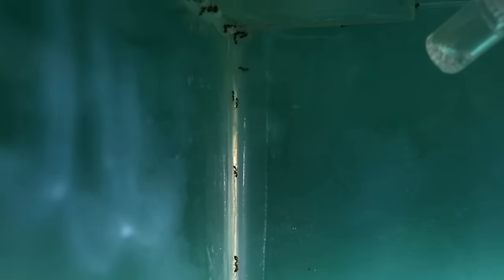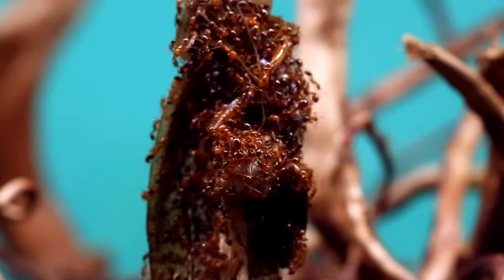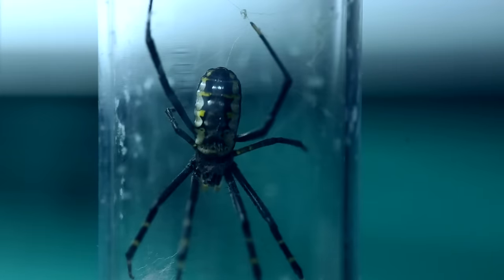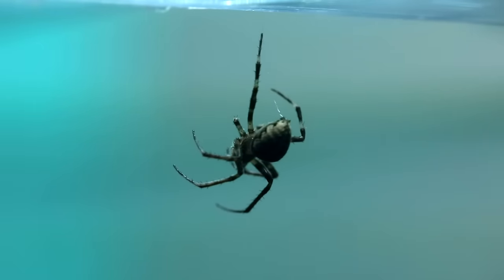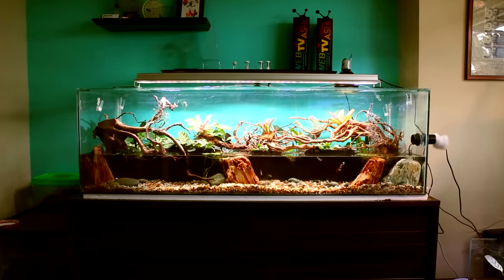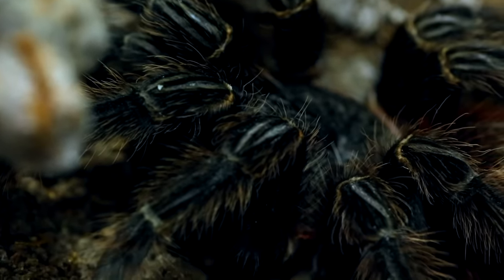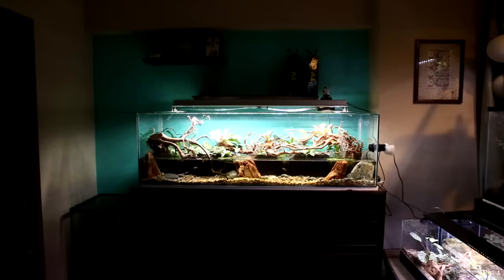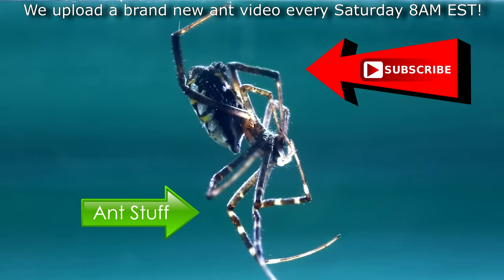Fire Ants vs. Giant Spiders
Ants vs. Spiders is an episode many of you have been asking for! Today our fire ants, a colony known as the Fire Nation, goes head to head with a team of eight giant orb weaver spiders. The spiders were introduced into the enclosure of the fire ants as an attempt to try to eliminate all escaping fire ants as well as reproductive fire ants that fly. Watch the action unfold as two notorious and favourited arthropods come face to face! It gets intense, especially when we meet the previously unintroduced goddess of the 'Antiverse'!